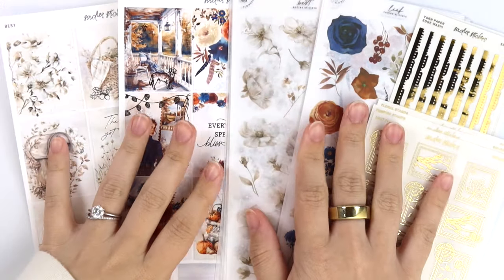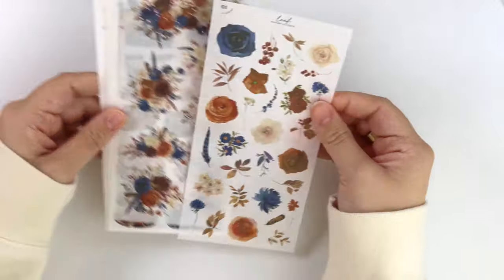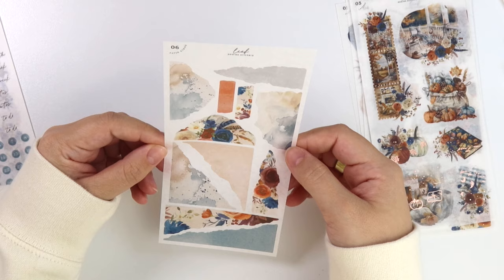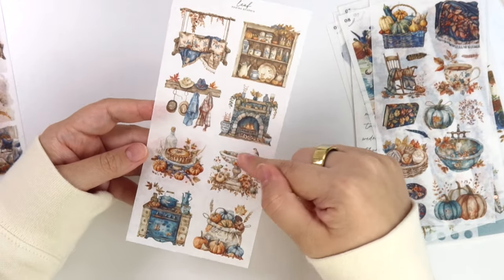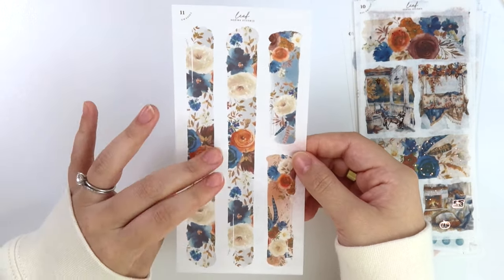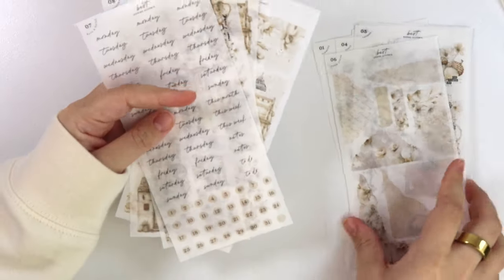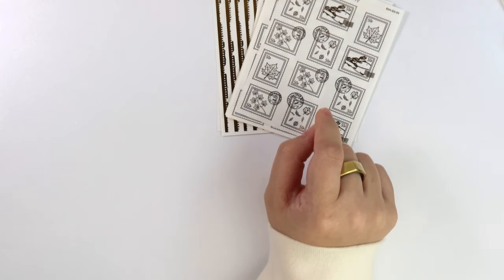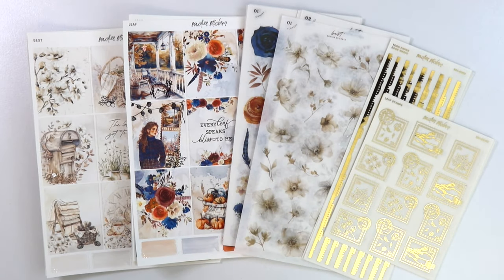NEW RELEASES • 08|27 • REFORMAT, Decorative Kits, & More!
• Vintage Scrapbook Foil Collection
• Best | Silver
• Leaf | Rose Gold